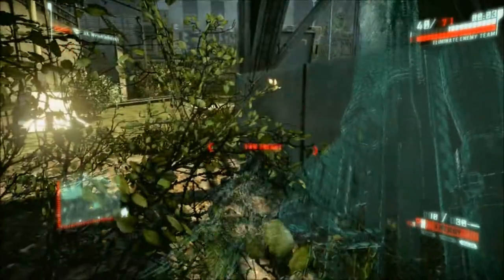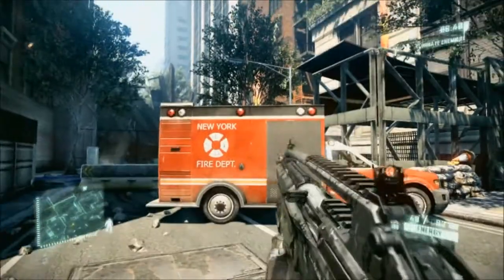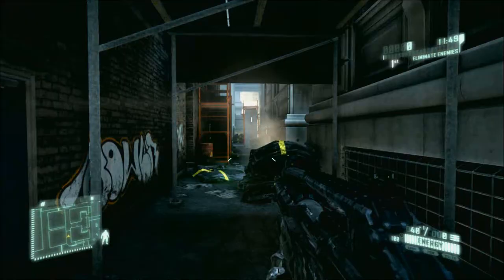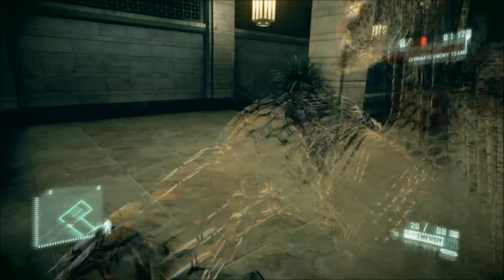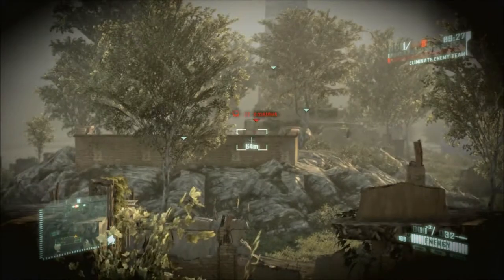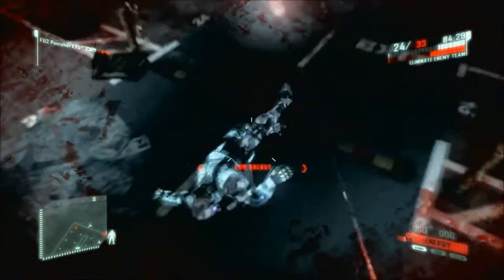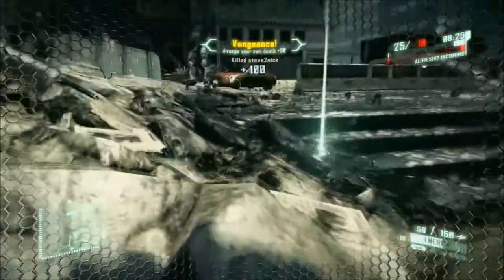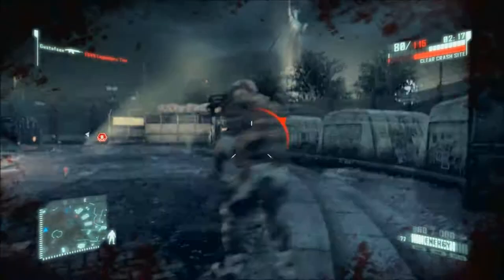Crysis 2 Tips and Tricks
A few pointers for Crysis 2 multiplayer.

This video can also be seen on my Player Profile